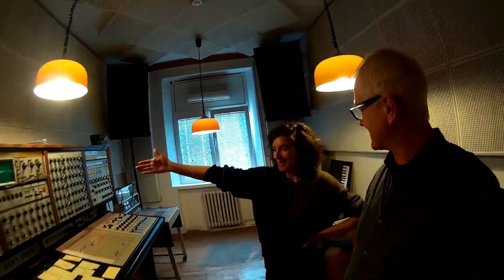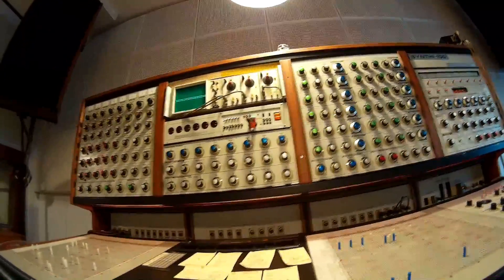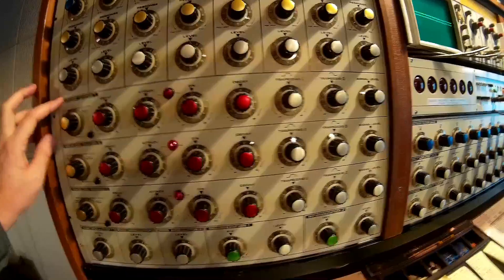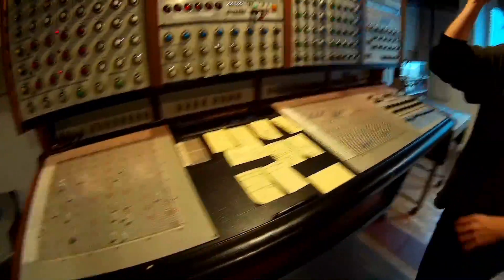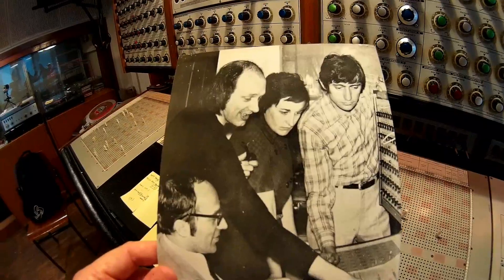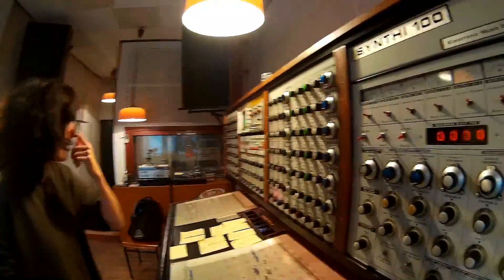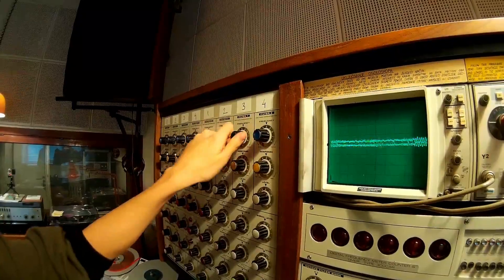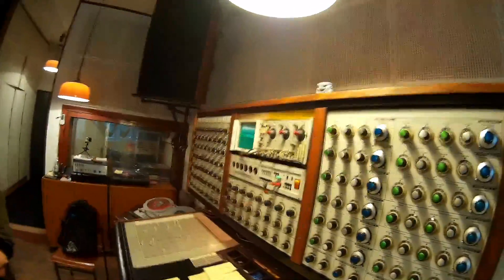EMS Synthi-100 at Radio Belgrade 2018 - the "Emperor of Synths"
Visiting the Electronic Studio Radio Belgrade and talking with Svetlana Maras about the renovated  incredible EMS Synthi-100 plus their plans for the future.
Notice:
To describe the „7200 Patchpoints - Emperor of Modular Synths” can only be a humble  attempt within 15 minutes (even out of 2hrs video content). But, besides some unprecise details due to this improvised conversation it should serve as a first insight for everyone who is seriously into Modular Synthesizers plus provide a short impression of what is much more exact in the scientific exploration apart  from popular youtube. Notice also, that dedicated people worldwide are working on the EMS Synthi-100 conservation, restauration and keeping/bringing it back to vital life again for composers, researchers  and  artists. The knowledge and magic of this cultural icon won´t get lost  for the upcoming  generations of enthusiasts. Lets start in Belgrade, where Number 4 is back again!!